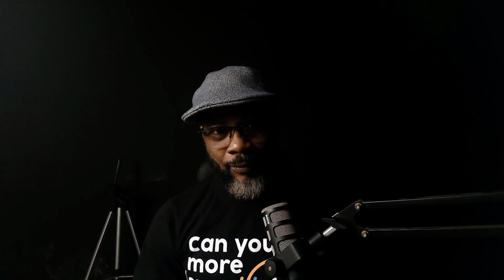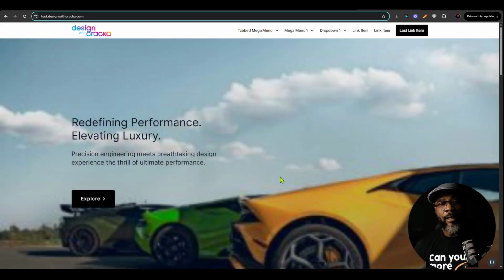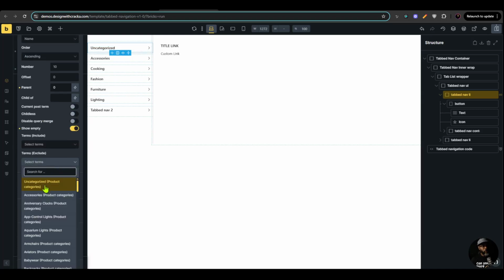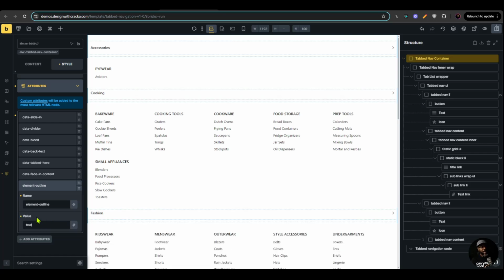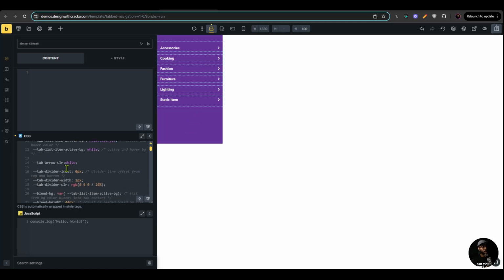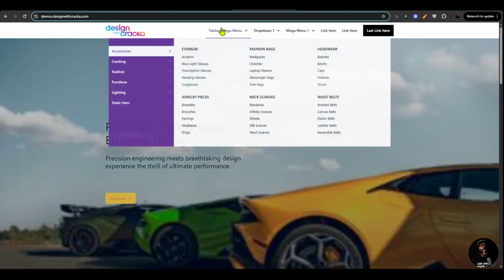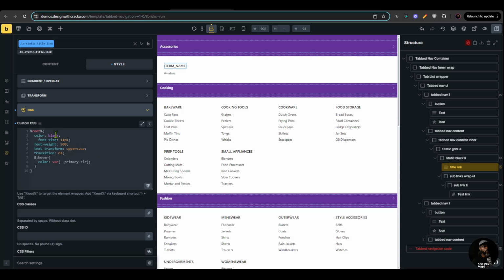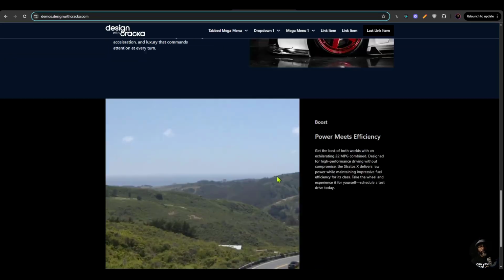WooCommerce Mega Menu (Tabbed Navigation) and Adaptive Header Styling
Learn How to Build a fully responsive and accessible WooCommerce Categories Tabbed Navigation in WordPress Bricks Builder with Bricks Query Loop. Also learn how to make your header dynamically adjusts its style to match the background of the current section in Bricks Builder, WordPress.